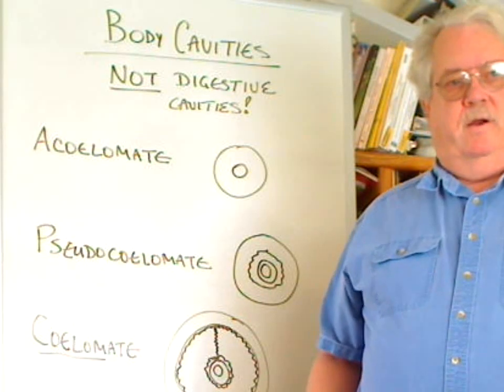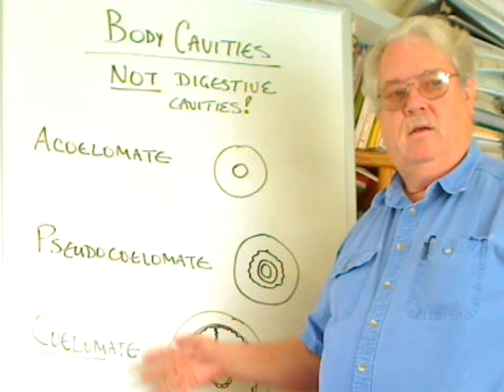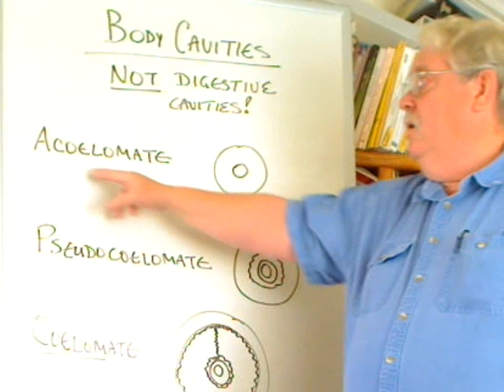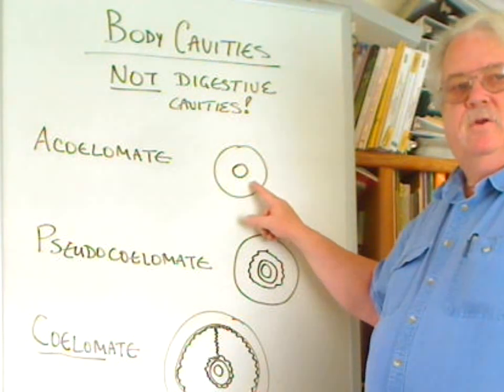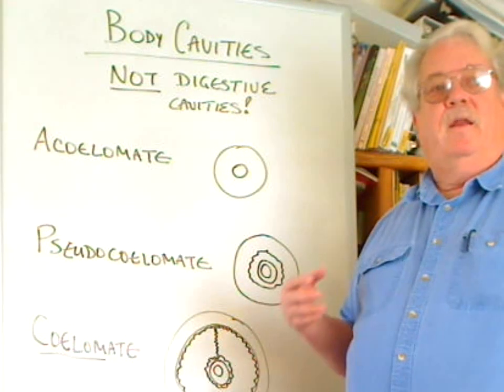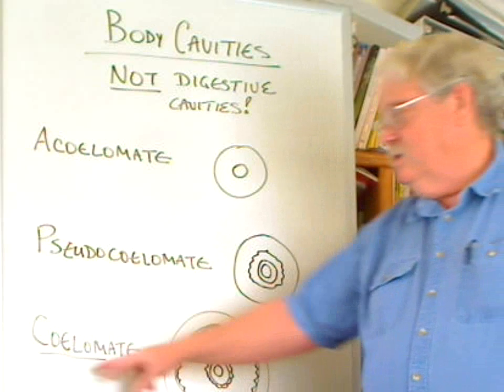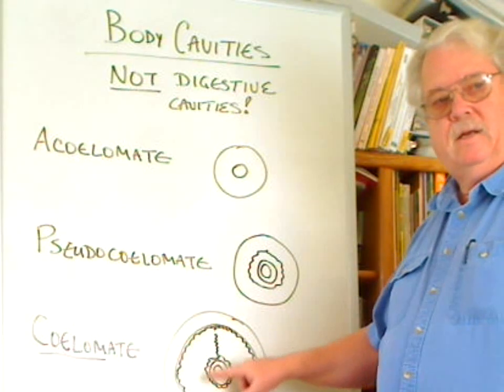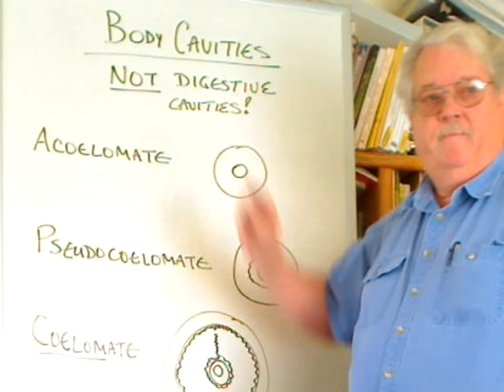Body Cavities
Body cavities of animal phyla